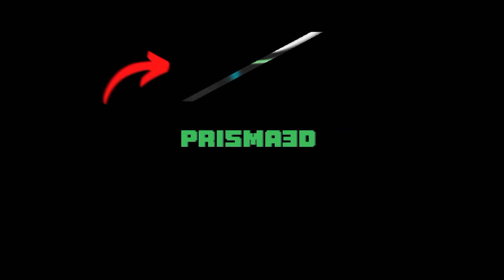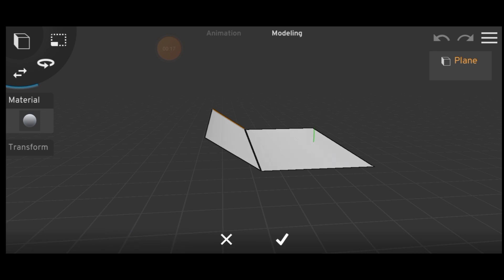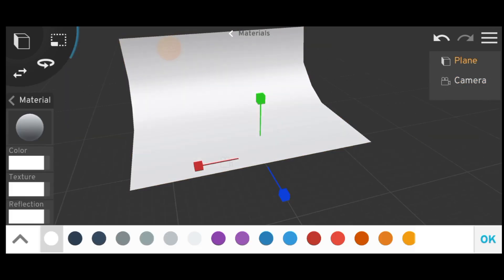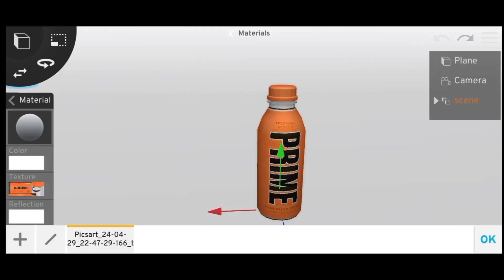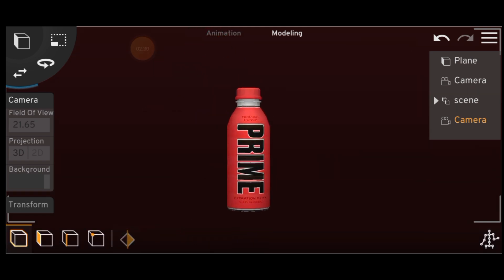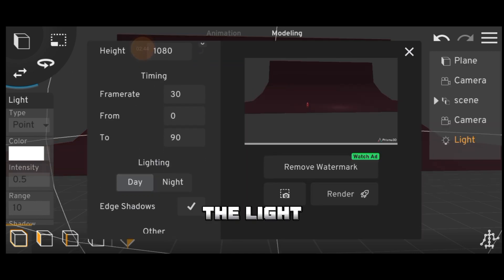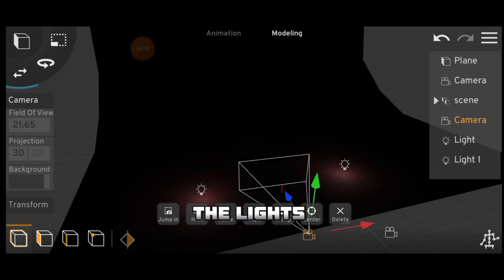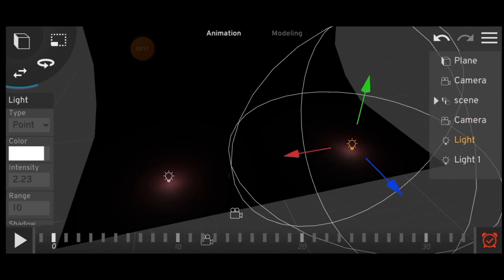PRIME PRODUCT ANIMATION IN PRISMA3D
like: 300